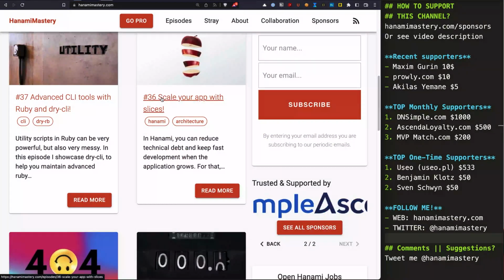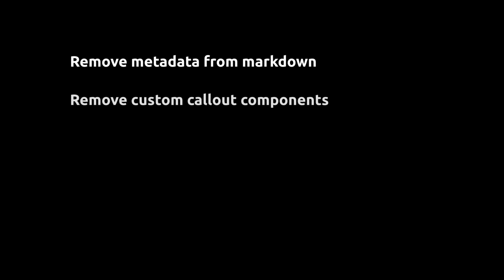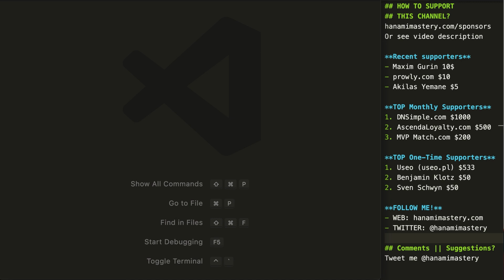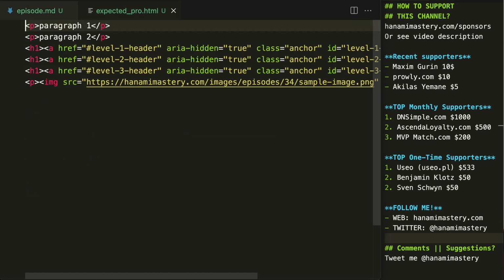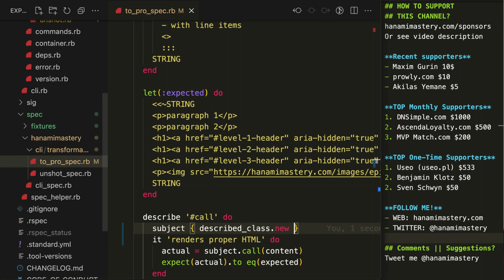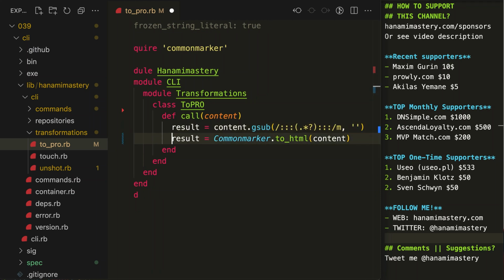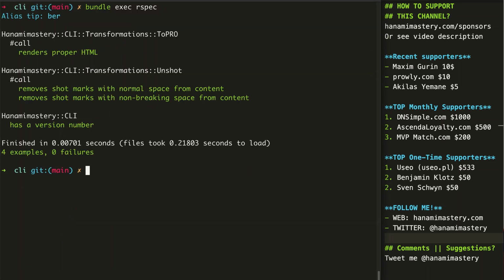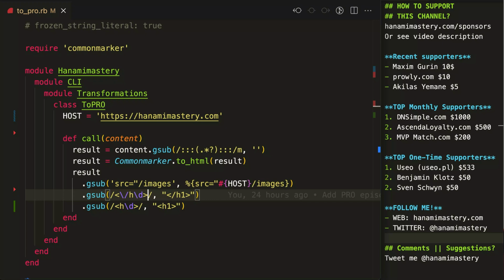HTML from Markdown made simple in Ruby with Commonmarker | Hanami Mastery - Episode #039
Have you ever considered how to efficiently render HTML out of your markdown input in ruby? Here we cover this problem with additional custom cosmetic improvements. We use commonmarker to translate Markdown syntax and render HTML out of it, in a short, condensed video.

10% of all profits related to this channel I get in any way is directly transferred to support Hanami's development.

10% of all profits related to this channel I get in any way is directly transferred to support Hanami's development.

BTC: 3BSBYzhABCLSynb72VZDM9tvxjzuCqNbd4
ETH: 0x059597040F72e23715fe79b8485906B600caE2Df